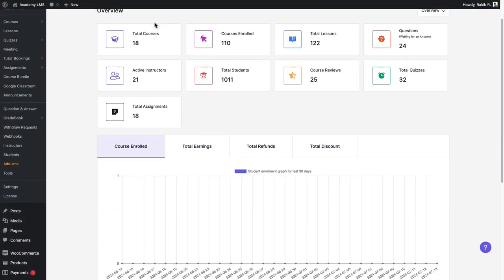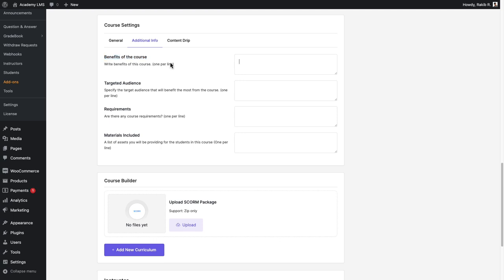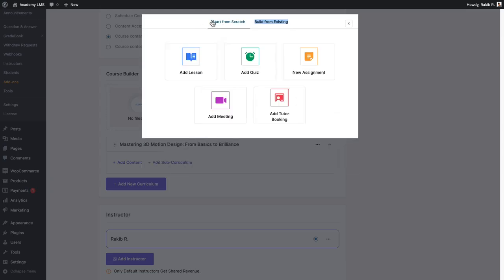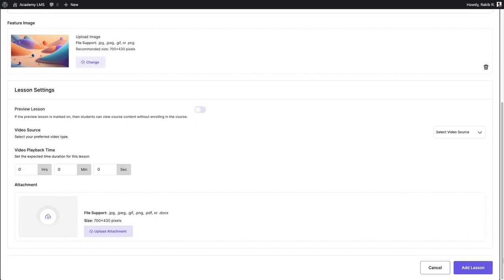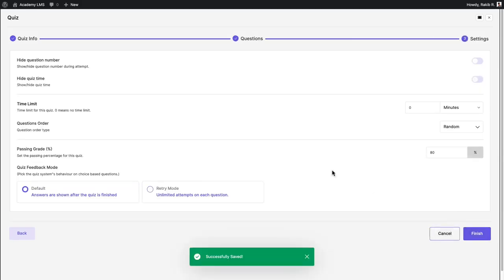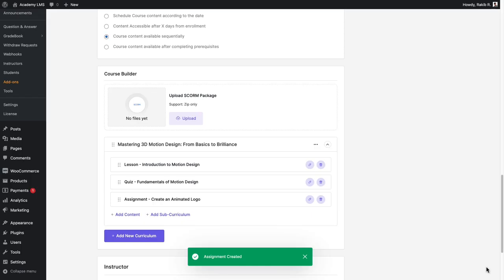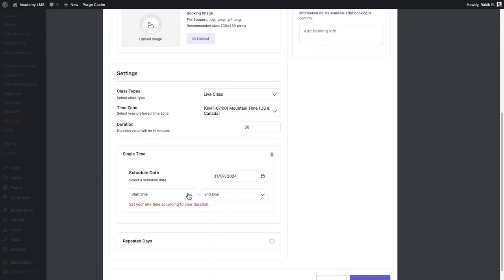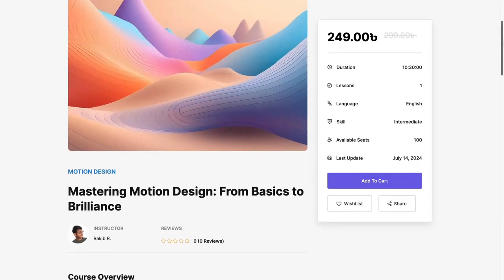How to Create a Course in Academy LMS: Step-By-Step Guide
Discover how to create an effective course in Academy LMS with our detailed, step-by-step guide. Whether you're new to online teaching or looking to enhance your course creation skills with Academy LMS, this tutorial covers everything from setting up your course title and descriptions to adding engaging lessons, interactive quizzes, and assignments, and even scheduling live seasons with learners. Perfect for educators, trainers, and anyone passionate about online learning! Watch now and master Academy LMS to create impactful educational experiences today!